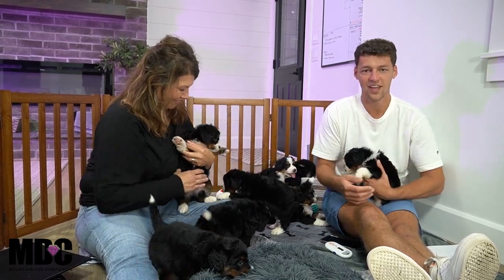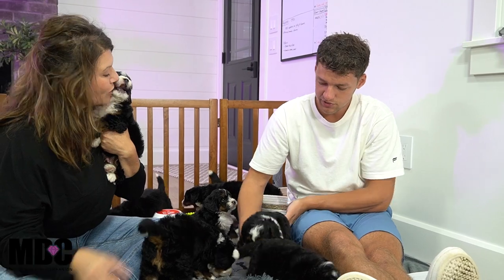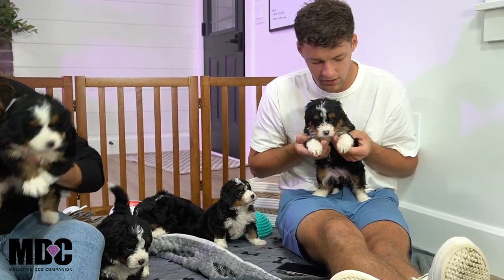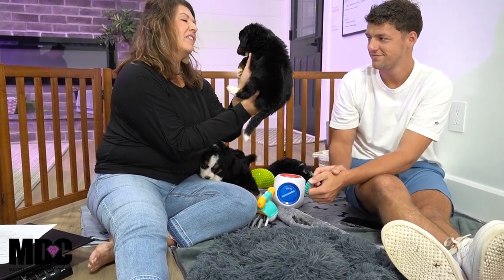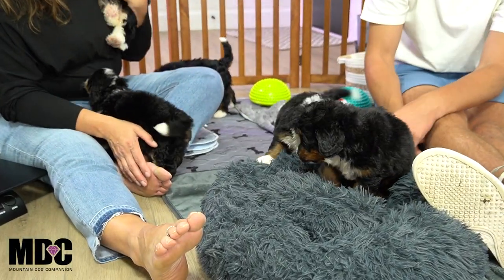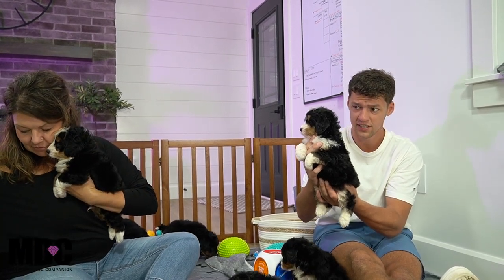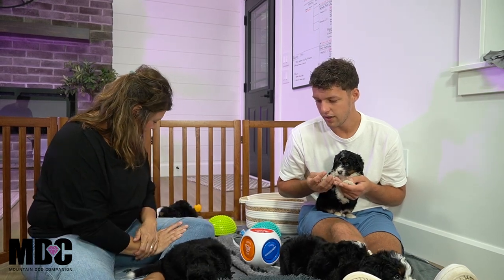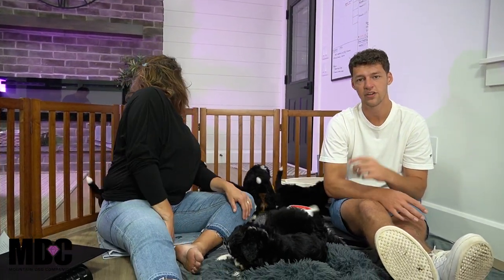Meet The Puppies! Sharon's F1 Mini Bernedoodle Puppies Name Day!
⭐️Sharon's F1 Mini bernedoodle Litter got named today! Meet each of the puppies! 🤩